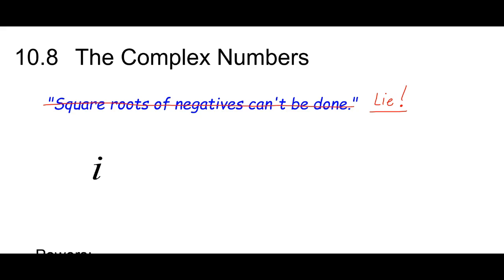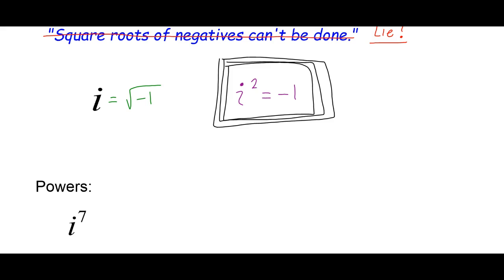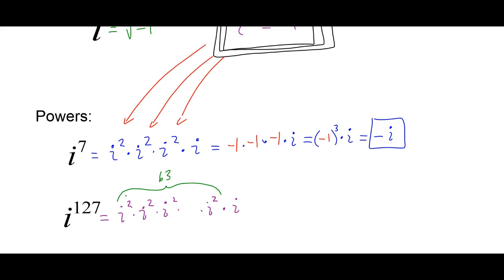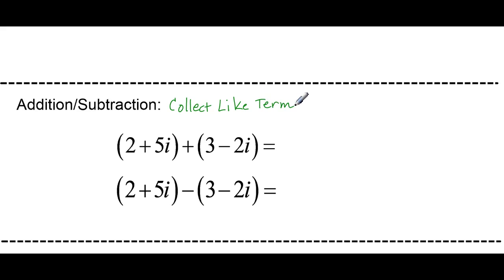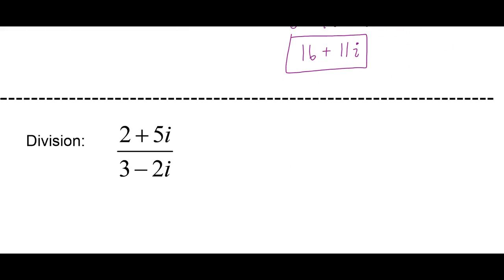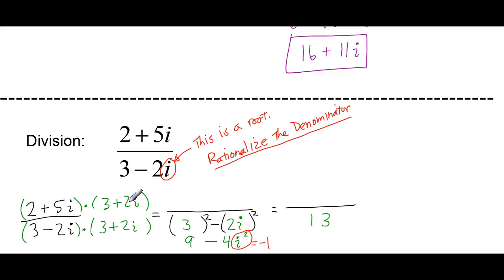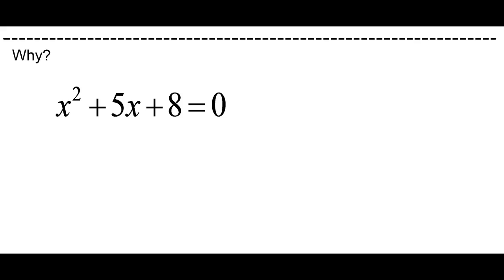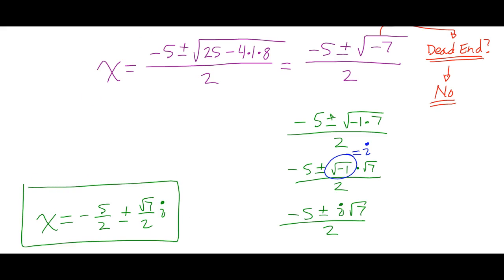Math 89 - Section 10.8